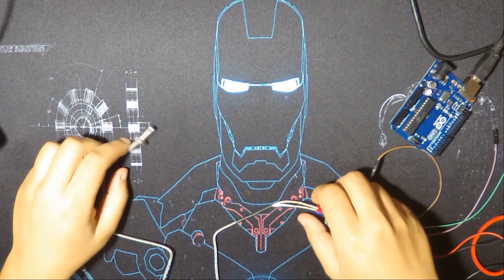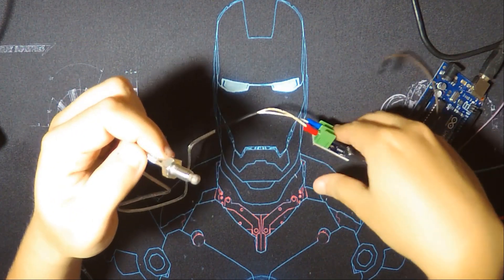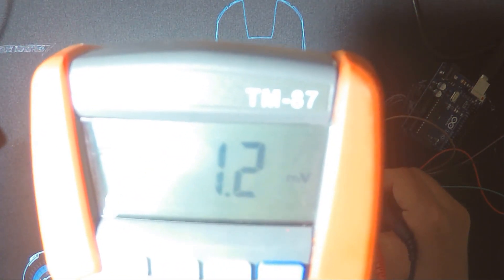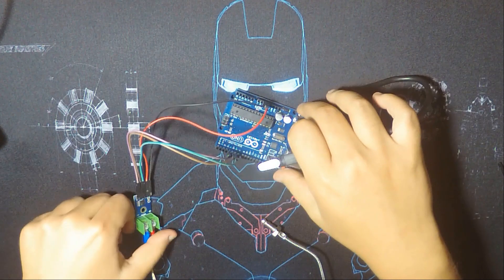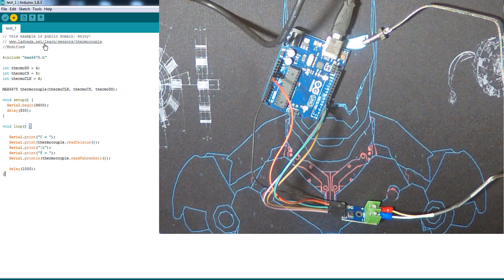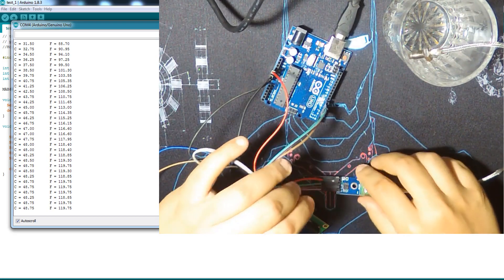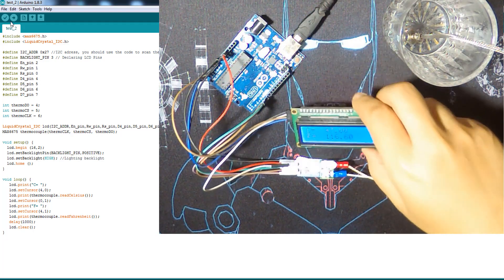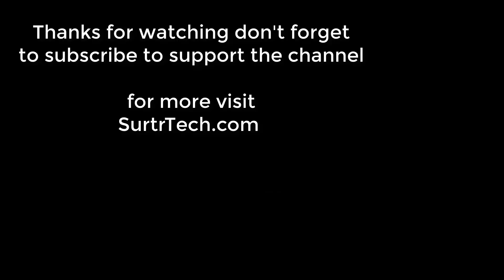K-type thermocouple + MAX6675 to measure high temperatures (°C/°F) using Arduino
Hi, in this tutorial I'm using type K thermocouple to measure temperature with the help of its converter the MAX6675, this module is good for high temperatures projects, supervising an oven or something... here we're interfacing it with Arduino UNO board and using a simple library to read both Celsius and Fahrnheit without any problem. Hope you like it.